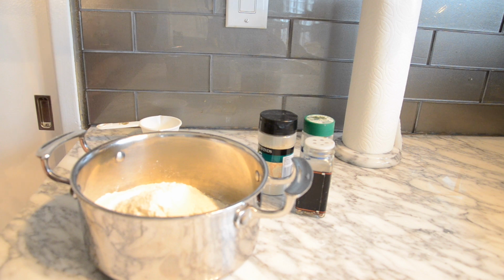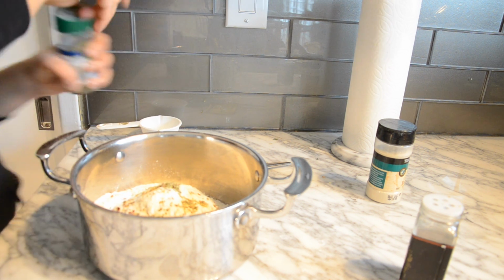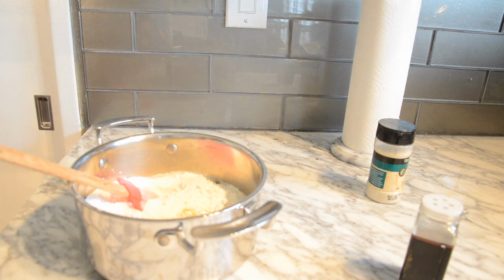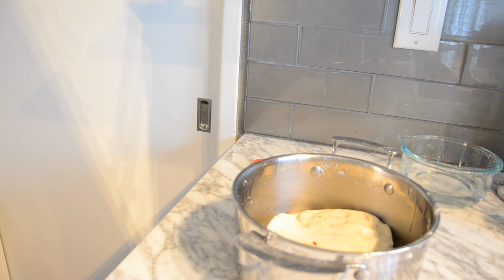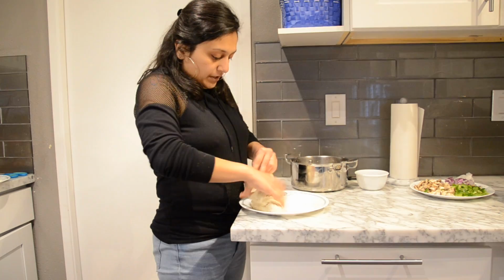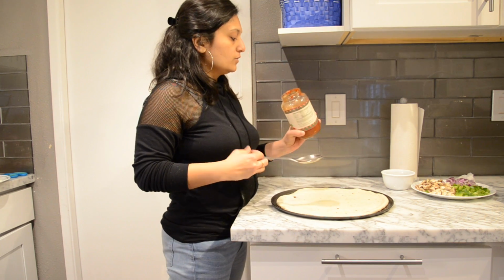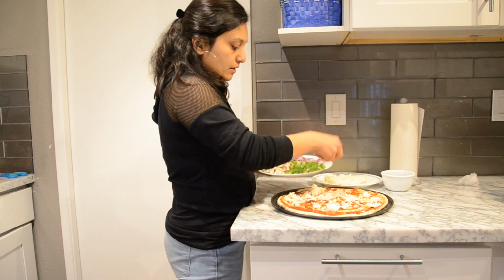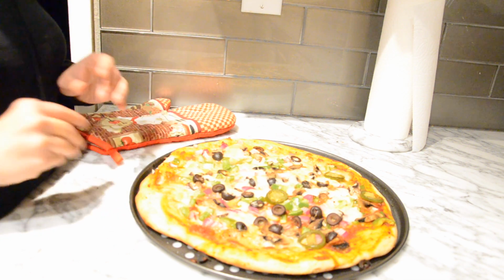Classic Vegetarian Pizza Recipe | Homemade Pizza Crust